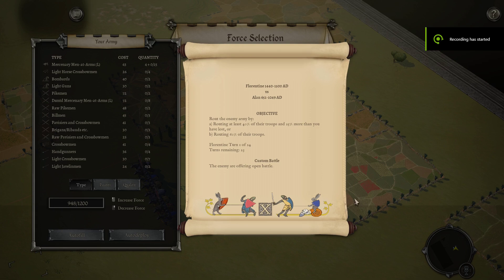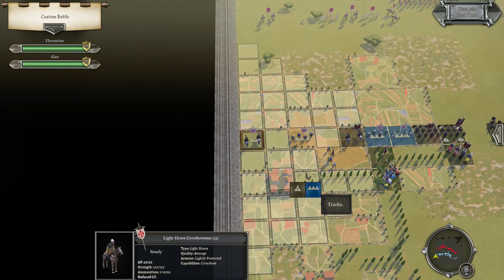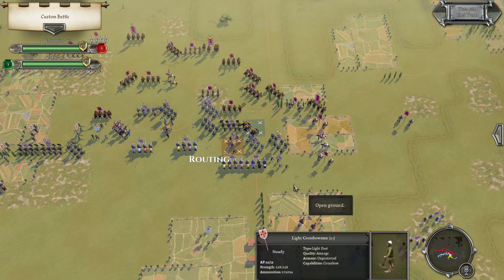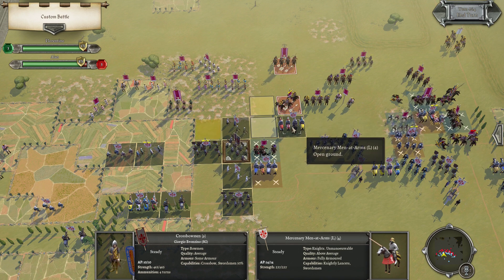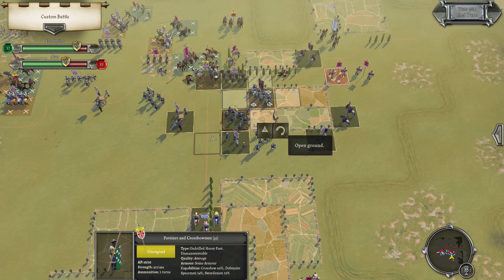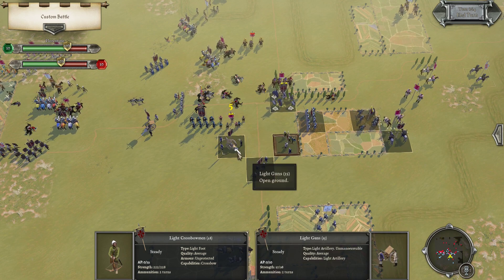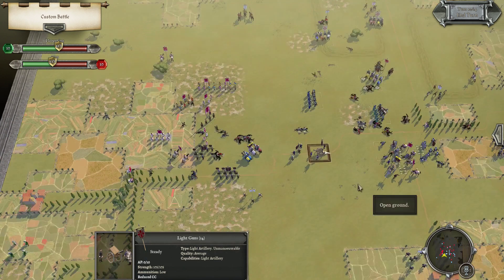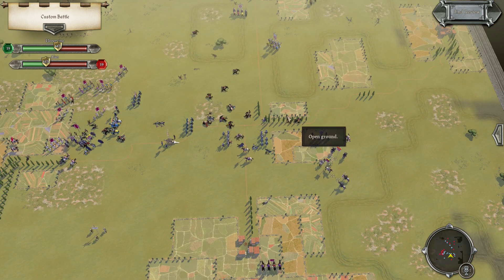Field of Glory II Medieval MP 80 - Florentine vs Alan (Chaos Tourney VIII Game 10)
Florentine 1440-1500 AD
vs
Alan 651-1049 AD